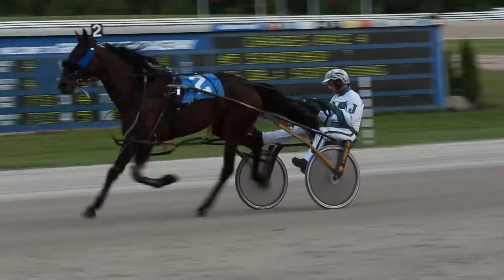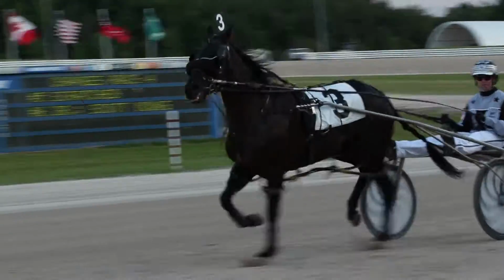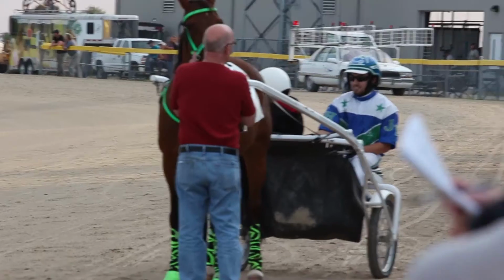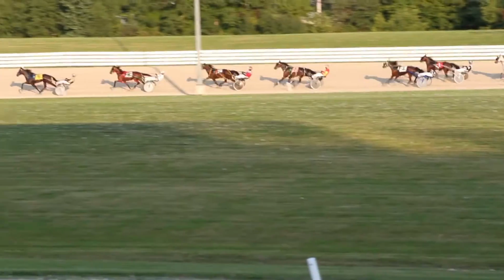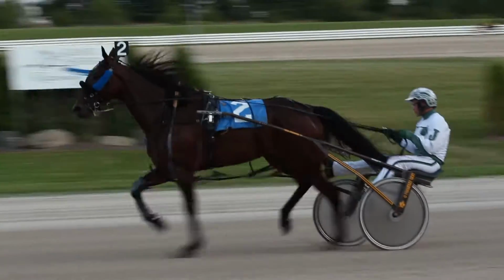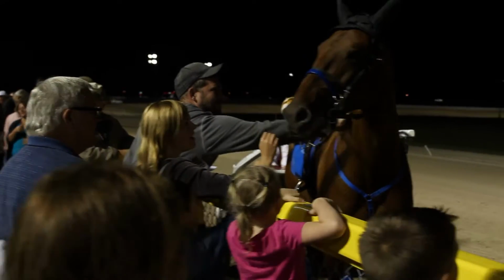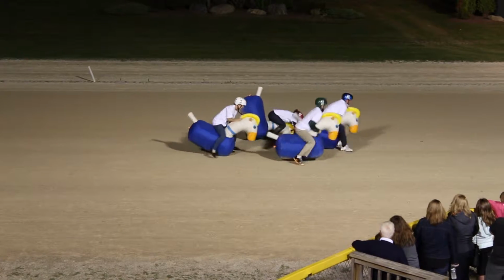An Interview With Dr. Ted Clarke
At Grand River Raceway on a Friday night, it's all about the fans! The Horse Experience team spoke to Grand River's General Manager, Dr. Ted Clarke to learn more about standardbred racing and what makes Grand River so unique.